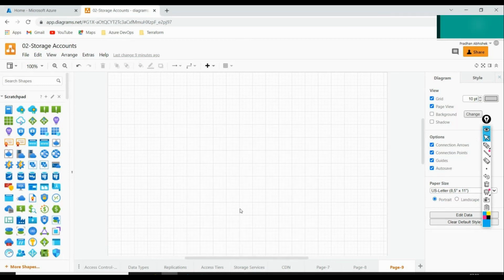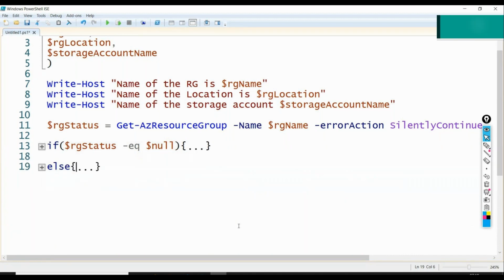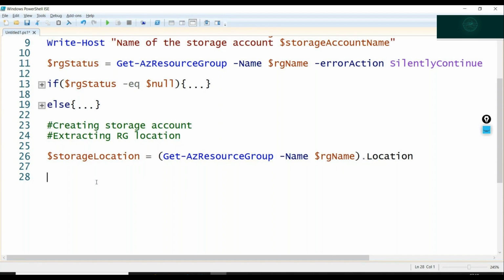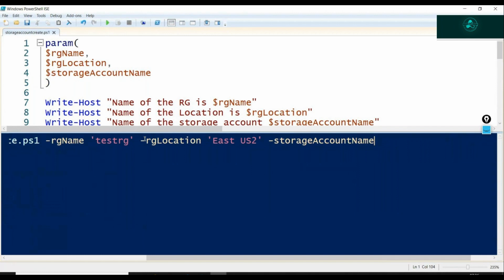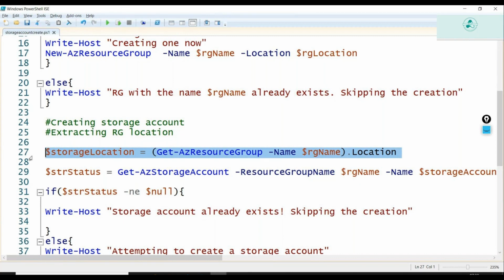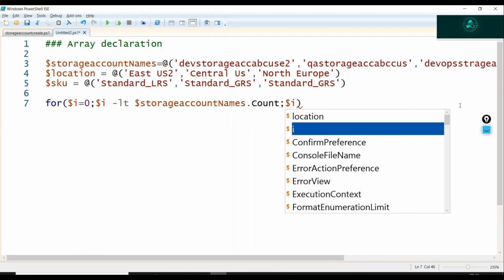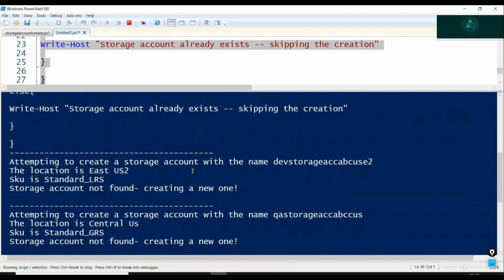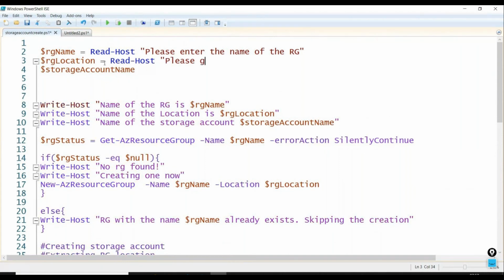Azure DevOps Class10 | Owner | Reader | Authenticating model #